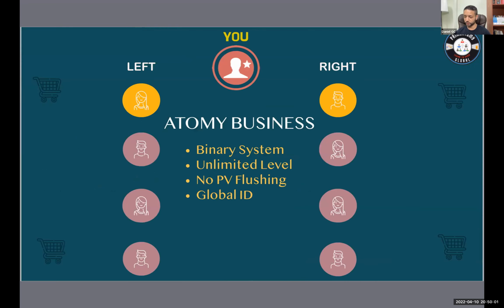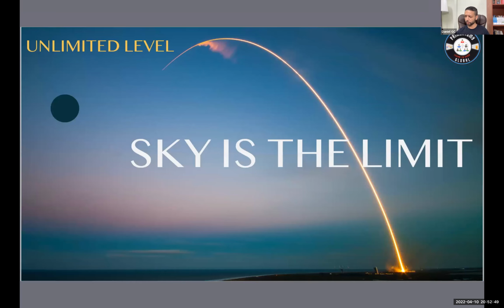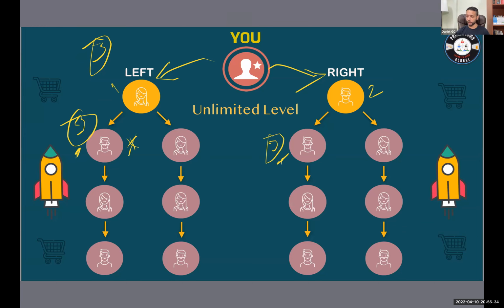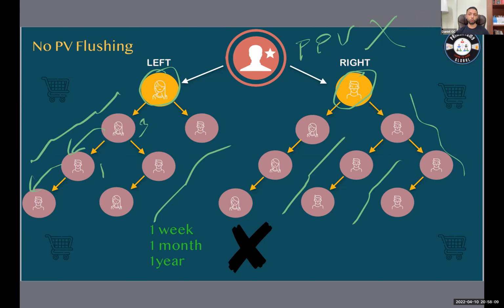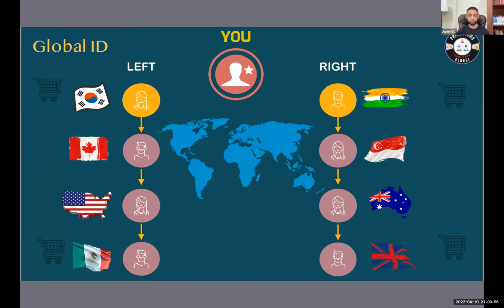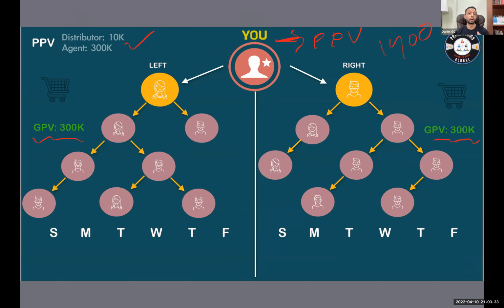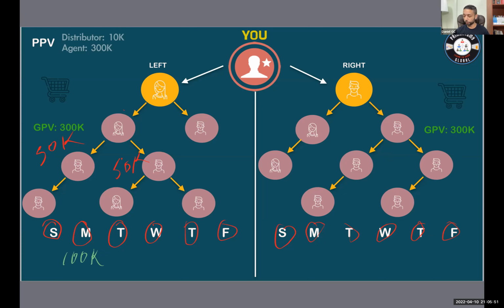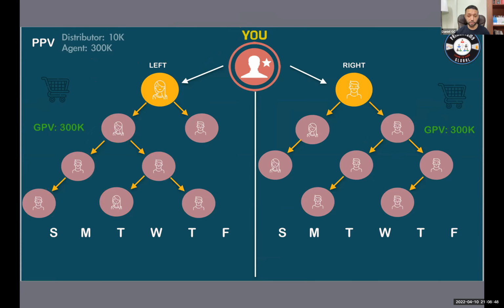What is ATOMY Binary System?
In this video, we discussed about the basic concept of how the ATOMY Binary system works. We looked at:

1. Binary System
2. Unlimited Level
3. No PV Flushing
4. GLobal ID